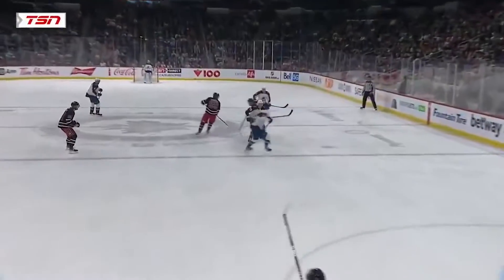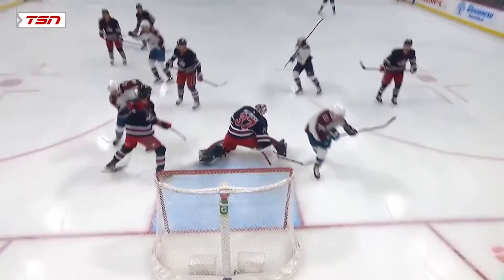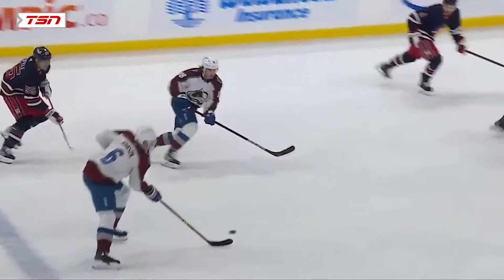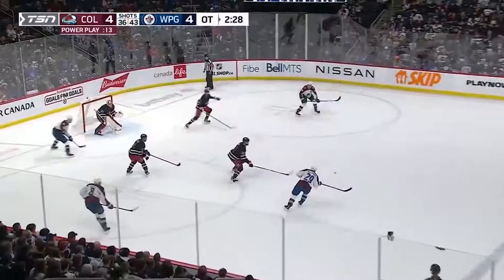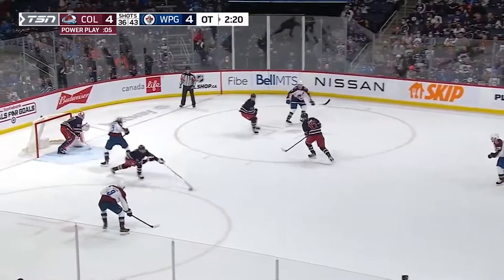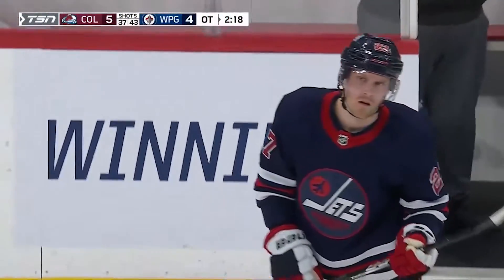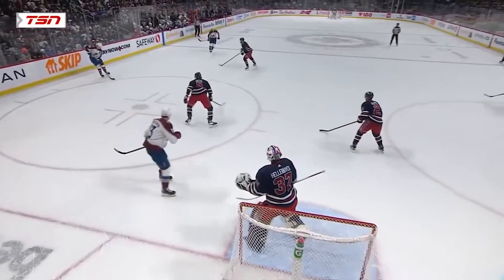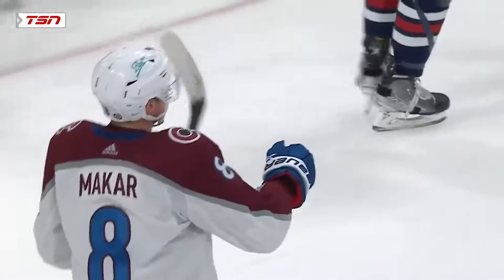NHL Avalanche vs Jets | Apr.08, 2022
NHL Highlights Colorado Avalanche vs Winnipeg Jets | Apr.08, 2022